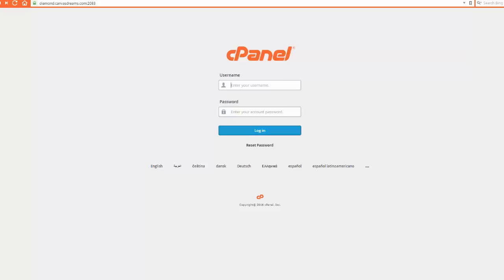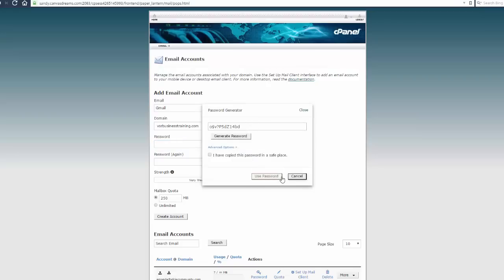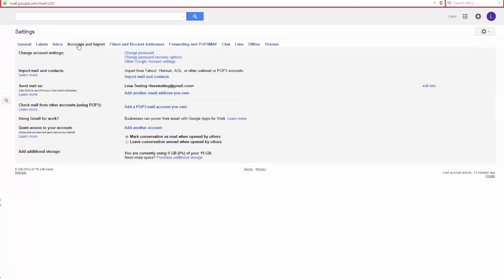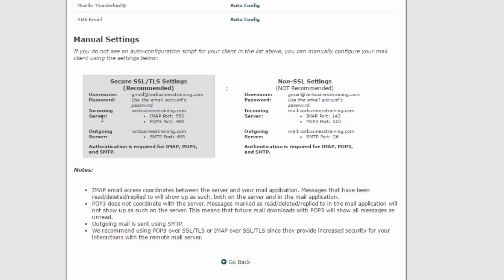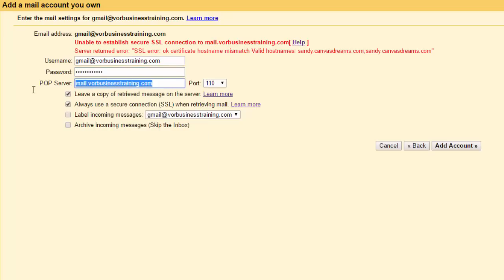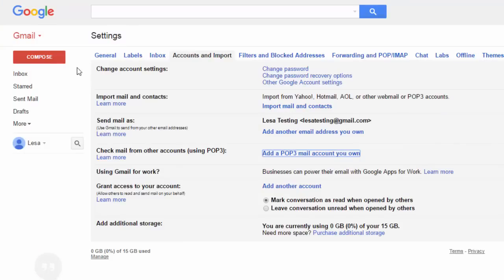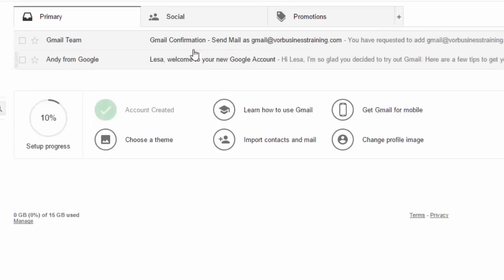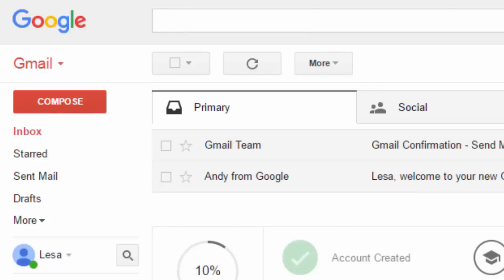How to Use Your Domain with Gmail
How to use your domain with Gmail to send and receive email using Gmail.

Gmail offers outstanding email management tools that you can access from anywhere using a variety of tools and devices.

Here’s a recap of this video:

00:35 Create your new email address in Cpanel
01:53  The password generator
02:41  Locating the details for setting up your email client
03:20  Gmail settings
03:46 Check email from other accounts setup
05:10 Add email account, your other options
06:51 Send email from another account, step 1
07:17 Step 2: SMTP server setup
07:50 Email Confirmation
08:35 Choosing with email address to send from
08:51 Setting a default sending address
09:22 Reply using the same address message was sent from
10:10 Using forwarders with your new email address